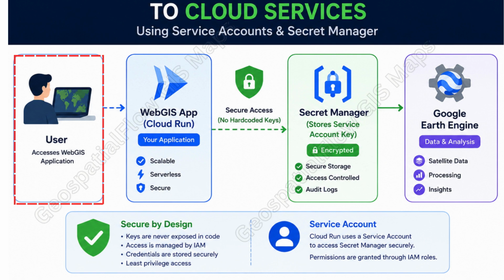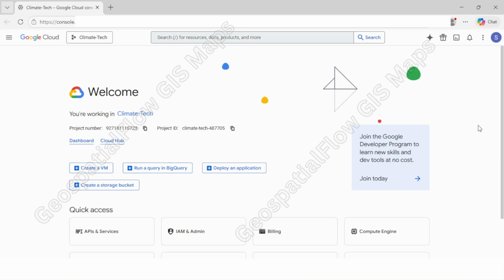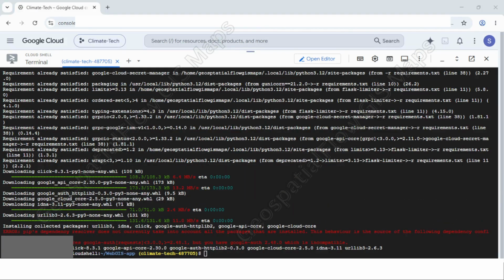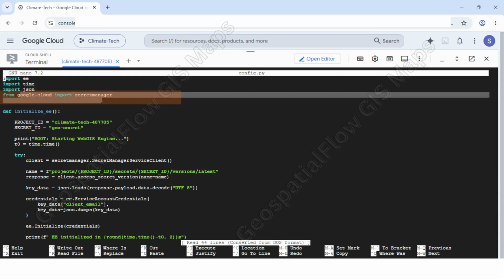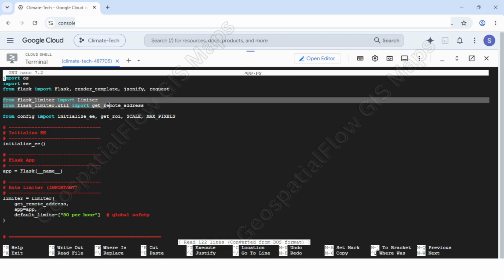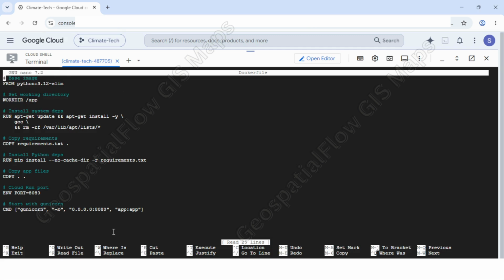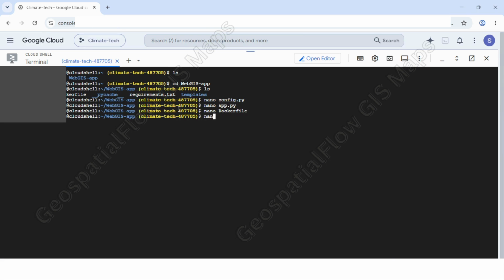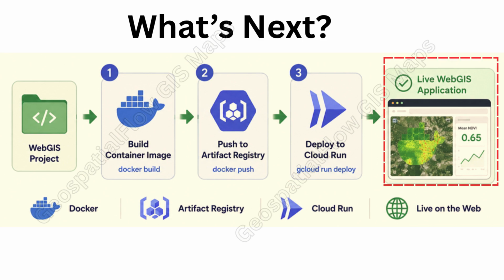Google Cloud Run Deployment Cloud Shell, Dockerfile, WebGIS Project Setup (Phase 4)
In this video, we prepare our WebGIS application for deployment on Google Cloud Run.

You will learn how to upload your project to Google Cloud Shell, install the required Python libraries, test the application in the cloud environment, and update the project files required for cloud deployment.

We also explain how the Dockerfile works, why Gunicorn is required for production deployment, and how config.py securely initializes Google Earth Engine using Secret Manager.

By the end of this video, your WebGIS application will be fully prepared for containerization and deployment to Google Cloud Run.

Timestamps

00:00 Introduction
00:13 WebGIS project folder structure
01:00 Upload the WebGIS project to Google Cloud Shell
01:50 Navigate project folders using Linux commands
02:02 Install Python dependencies using requirements.txt
02:20 Test the Flask application in Cloud Shell
02:55 Update config.py for Secret Manager authentication
03:14 Understand Earth Engine initialization in the cloud
04:21 Update app.py for Cloud Run deployment
04:42 Configure request limiting with Flask-Limiter
05:30 Understand the Dockerfile for containerization
06:50 Update requirements.txt for cloud setup
07:52 What's Next in the series?

Note: This series is designed for learning and research purposes using the non-commercial Earth Engine quota.